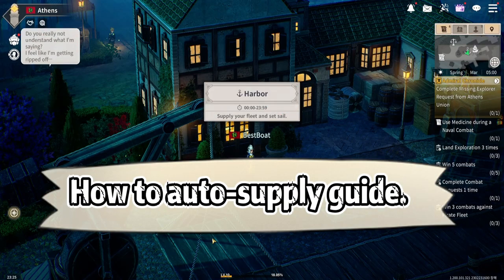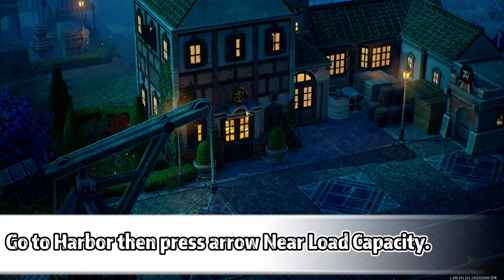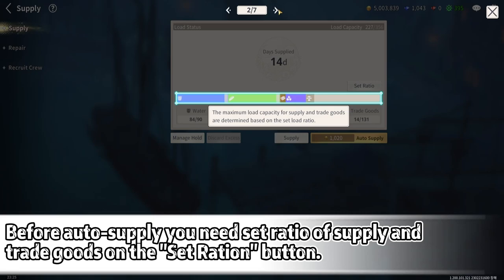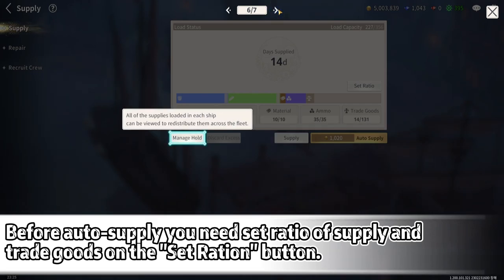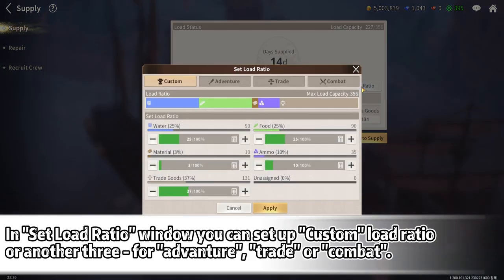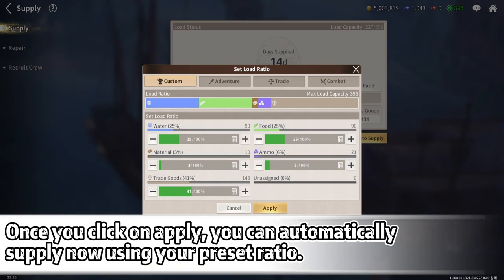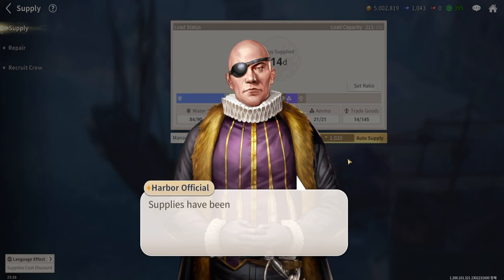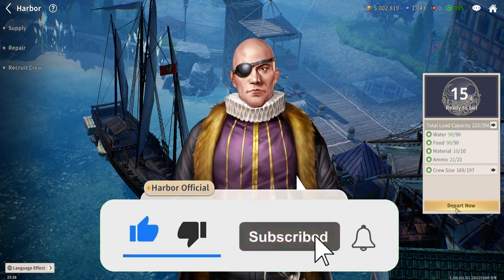Uncharted Waters Origin 💙💛 How to auto-supply? Guide.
i5-9400F, RX590 8gb, 32gb ram - my setup